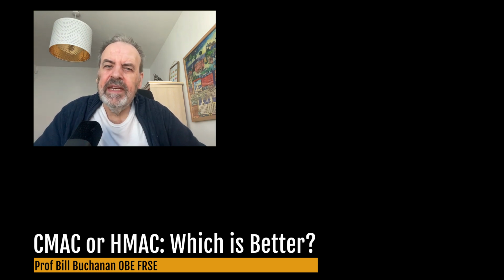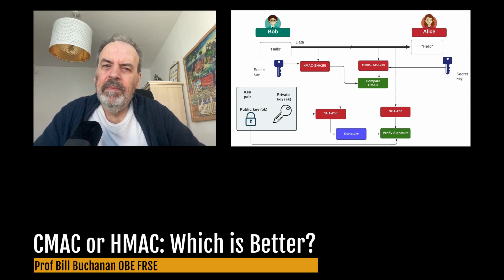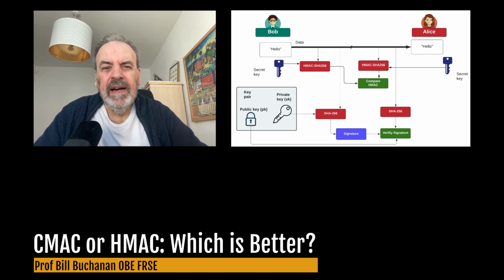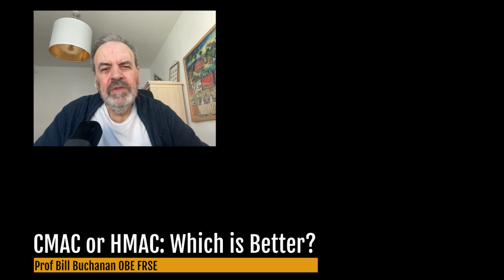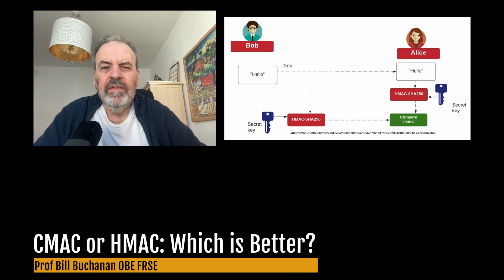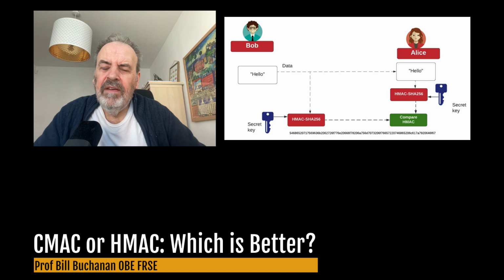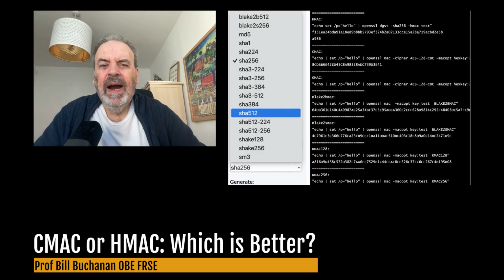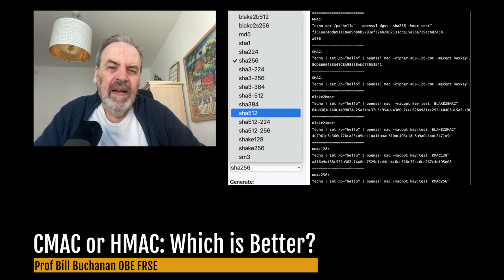CMAC or HMAC?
In cybersecurity, there are so many acronyms, and to be an expert, you really need to dig underneath the methods and understand how they work. One weak area of the industry is in the usage of MACs (Message Authentication Codes).

With the public-key signing, we use a public key and a private key, where the private key will digitally sign a hash of the message, and where the public key is verified the signature. With a MAC, we use a shared symmetric key, and where Bob and Alice will share the same secret key.